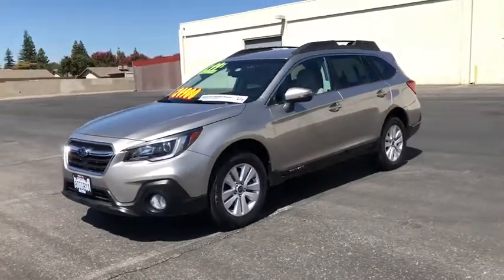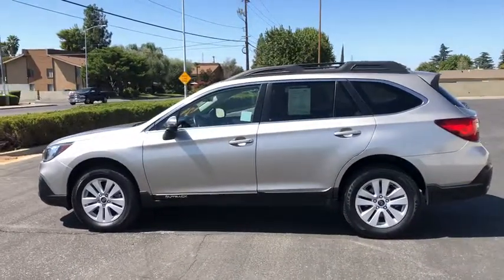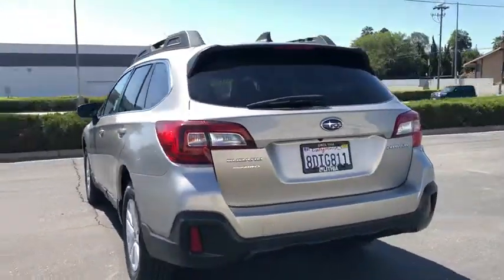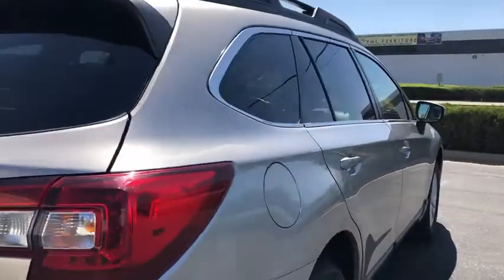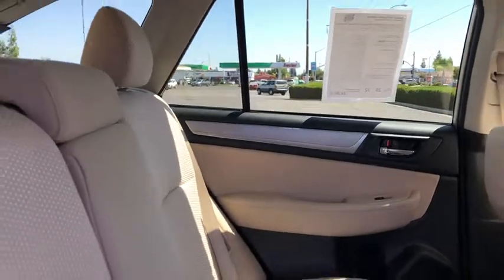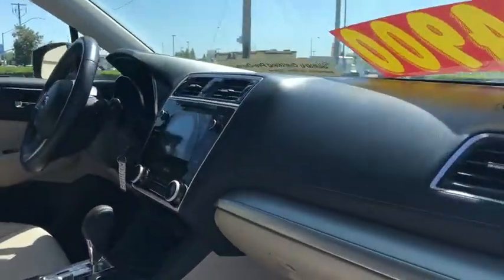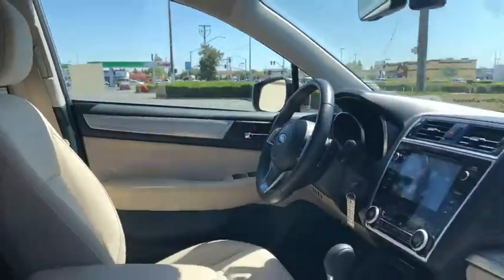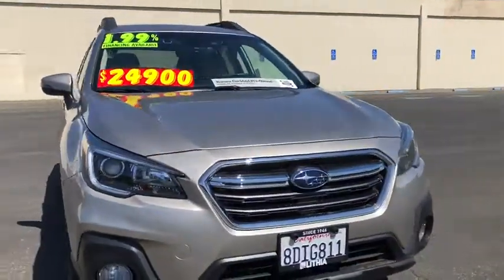2018 Subaru Outback Fresno, Bakersfield, Stockton, Sacramento, Central CA J3359642PRC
2018 Subaru Outback
2018 Subaru Outback 2.5i Premium - Stock#: J3359642PRC - VIN#: 4S4BSAFC5J3359642

Subaru Certified. Premium trim. EPA 32 MPG Hwy/25 MPG City! PRICED TO MOVE $1600 below Kelley Blue Book! Heated Seats Back-Up Camera Satellite Radio EYESIGHT & BSD & RCTA & POWER REAR GA... Aluminum Wheels All Wheel Drive CLICK NOW! KEY FEATURES INCLUDE: Heated Driver Seat Back-Up Camera Satellite Radio Rear Spoiler MP3 Player All Wheel Drive Onboard Communications System Aluminum Wheels Keyless Entry Privacy Glass. OPTION PACKAGES: EYESIGHT & BSD & RCTA & POWER REAR GATE & HBA EyeSight System lead vehicle start alert (vehicle in front) lane keep assist on/off switch and lane departure prevention Adaptive Cruise Control Pre-Collision Braking System off switch brake assist following distance warning and throttle management (engine control) Lane Departure Warning & Sway Warning off switch Rear Cross Traffic Alert (RCTA) audible vehicle detection warning Blind Spot Detection (BSD) Power Rear Gate w/Automatic Close & Height Memory High Beam Assist (HBA). Subaru Premium with Tungsten Metallic exterior and Warm Ivory interior features a 4 Cylinder Engine with 175 HP at 5800 RPM*. EXPERTS ARE SAYING: Great Gas Mileage: 32 MPG Hwy. A GREAT TIME TO BUY: This Outback is priced $1600 below Kelley Blue Book. BUY WITH CONFIDENCE: 152-Point Inspection 7-year/100000-mile Powertrain coverage $0 deductible Some of our pre-owned vehicles may have unrepaired safety recalls. Check vinrcl.safercar.gov/vin/ 24-Hour Roadside Assistance Carfax Vehicle History Report Additional coverage available. SiriusXM 3-Month Trial Subscription One-year Trial Subscription to STARLINK Safety Plus Package with Automatic Collision Notification Pricing analysis performed on 9/9/2019. Horsepower calculations based on trim engine configuration. Fuel economy calculations based on original manufacturer data for trim engine configuration. Please confirm the accuracy of the included equipment by calling us prior to purchase.